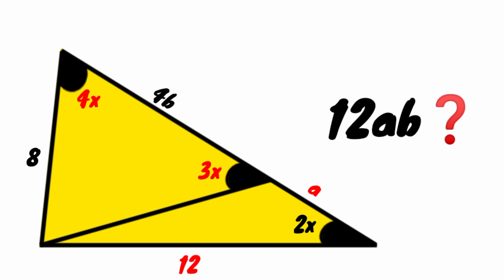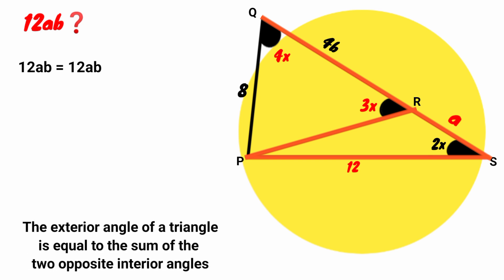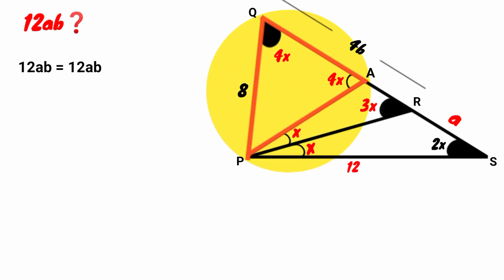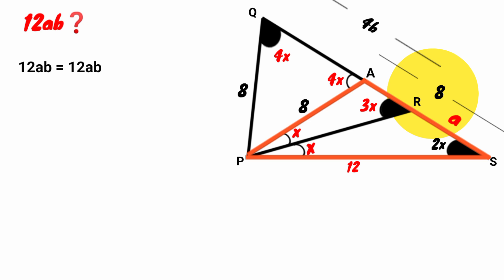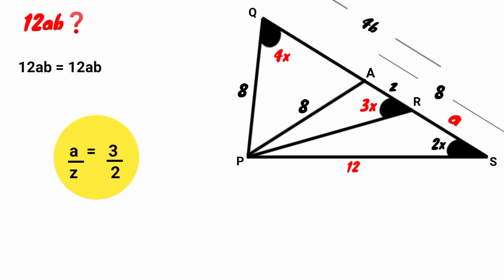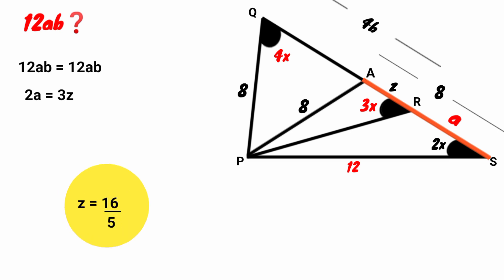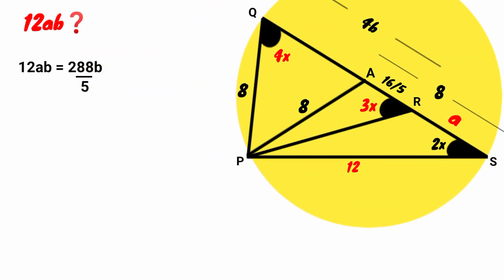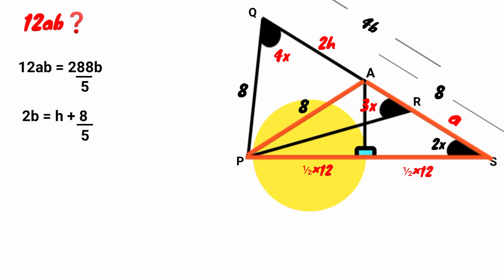Can you Find 12ab in a Triangle with Angle Secrets & a Cevian Twist?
Prepare to dive into a beautifully crafted triangle problem that blends classical geometry with modern problem-solving! In this video, we explore a triangle with sides of length 8 and 12, and an intriguing cevian that splits the third side into segments labeled a and 4b. But here’s the twist — three angles are given as 2x, 3x, and 4x, suggesting a hidden harmony waiting to be discovered.

What does it mean to find 12ab in such a setup? How do angle ratios, triangle properties, and cevian segment relationships combine to reveal the solution?

This isn't just a calculation — it's a journey through:

Clever manipulation of segment ratios

A satisfying final expression: 12ab

Whether you’re a student, a math enthusiast, or just love a great puzzle — this one will hook you from the first sketch to the final answer. Don’t miss the step that makes everything click.

Can you crack it before the solution is revealed?